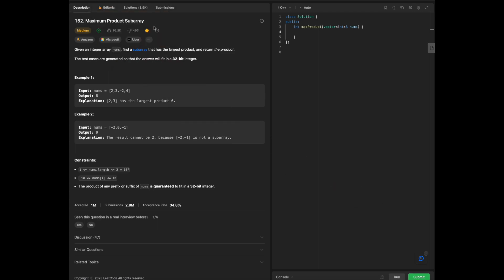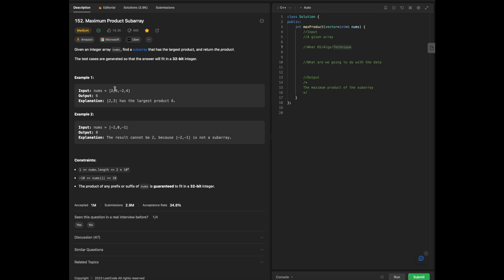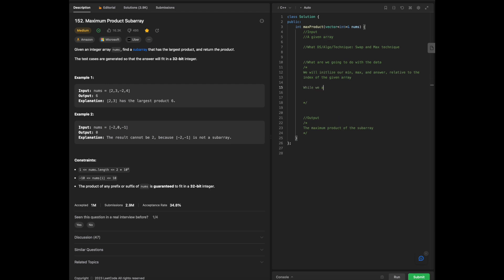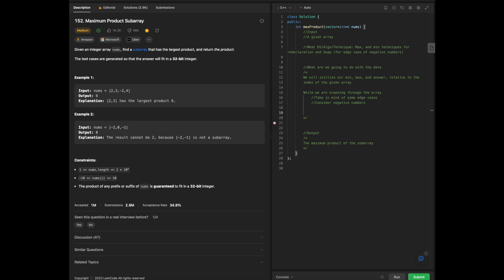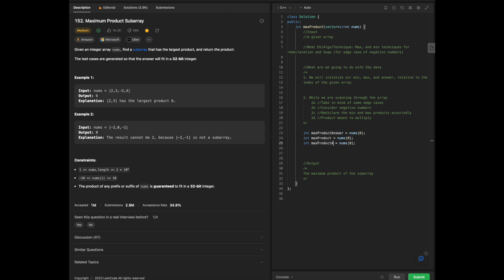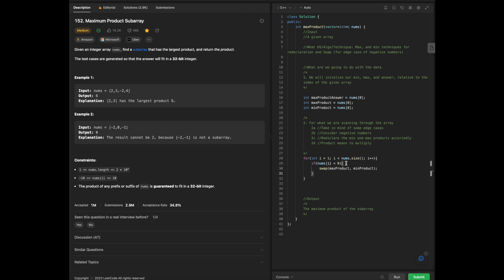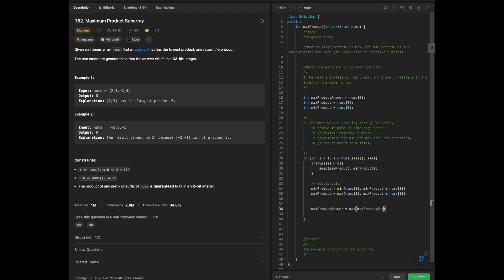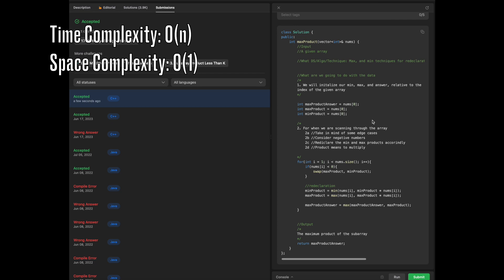Leetcode Blind 75 C++: Max Product Subarray with Explanation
Hey Everyone, Im going over the Blind 75, and there hasn't been anything on YT thus far within C++, so decided to make a series on them to help solidify concepts prior to interviews. Below I have attached my notes from doing questions and if have any other questions feel free to let me know!